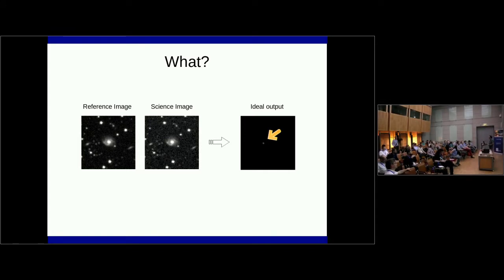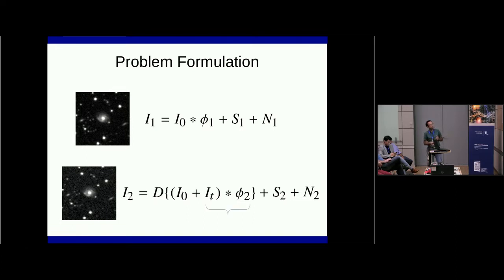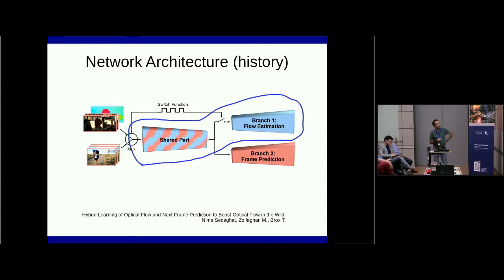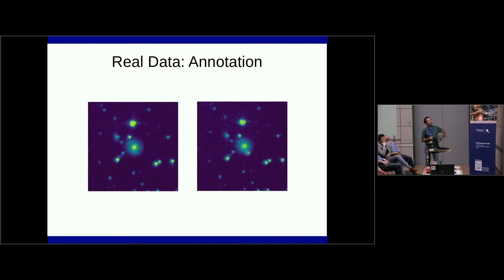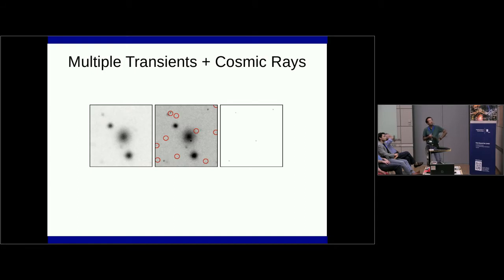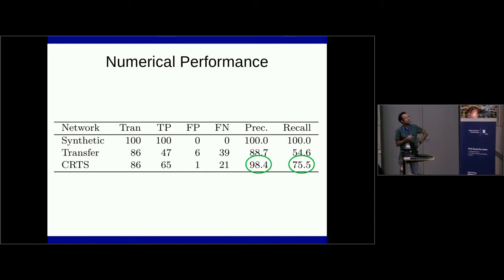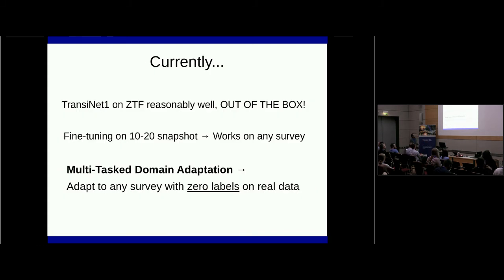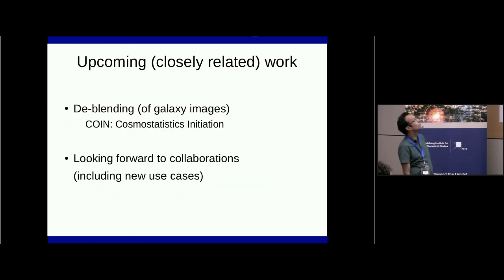Nima Sedaghat @ Astroinformatics 2018 in Heidelberg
Nima Sedaghat talks about „TransiNet: deep feature learning for transient detection" at the Astroinformatics 2018 in Heidelberg.

Abstract of the talk:
Large sky surveys are increasingly relying on image subtraction pipelines for real-time (and archival) transient detection. In this process one has to contend with varying point-spread function (PSF) and small brightness variations in many sources, as well as artefacts resulting from saturated stars and, in general, matching errors. Very often the differencing is done with a reference image that is deeper than individual images and the attendant difference in noise characteristics can also lead to artefacts. We present here a deep-learning approach to transient detection that encapsulates all the steps of a traditional image-subtraction pipeline -- image registration, background subtraction, noise removal, PSF matching and subtraction -- in a single real-time convolutional network. Once trained, the method works lightening-fast and, given that it performs multiple steps in one go, the time saved and false positives eliminated for multi-CCD surveys like Zwicky Transient Facility and Large Synoptic Survey Telescope will be immense, as millions of subtractions will be needed per night.

The international Astroinformatics 2018 conference took place in the Studio Villa Bosch, Heidelberg, from September 3–7, 2018. Scientists from all over the world met to exchange views on the newest and most successful methods of machine learning in an effort to advance the exploration of the Universe. The conference was organized by HITS researchers Dr. Kai Polsterer, Antonio D’Isanto, Erica Hopkins, and Dr. Nikos Gianniotis (all from the Astroinformatics group at HITS – Heidelberg Institute for Theoretical Studies) in cooperation with Prof. Joachim Wambsganss (Heidelberg University) and Dr. Coryn Bailer-Jones (Max Planck Institute for Astronomy).

The Astroinformatics – which is devoted to the scientific exploitation of the fast-growing volumes of data in astronomy – is one of the most important events in this field. At the conference, scientists discussed topics including novel database systems, visualization and augmented reality, artificial intelligence, and the reproducibility of research results. The conference is hosted at a different location all around the world once every year. In 2018, it took place in Germany for the first time.